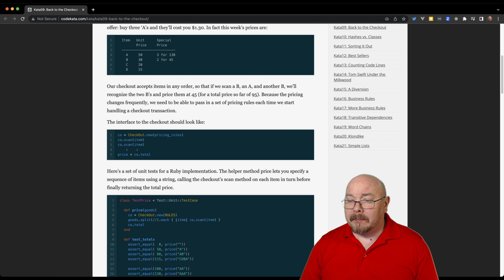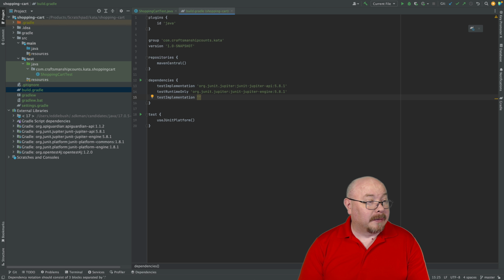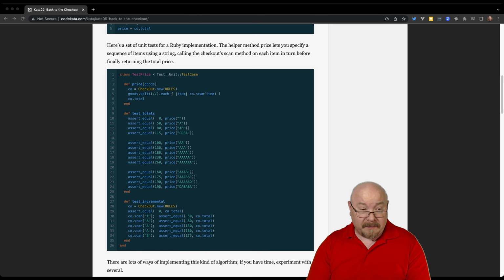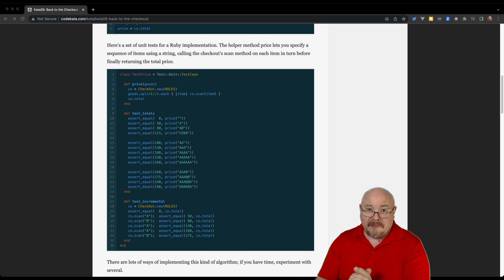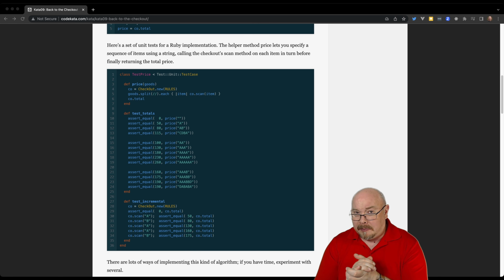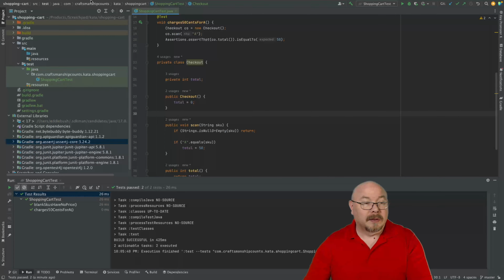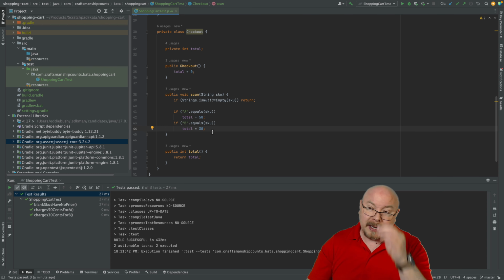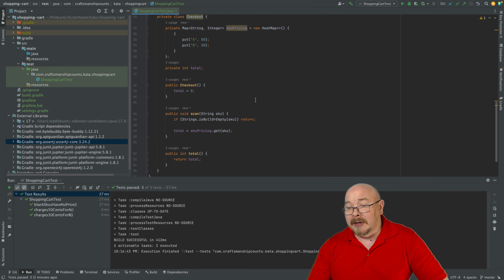Shopping Cart Kata in Java - Part 1